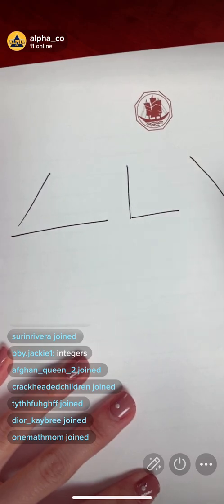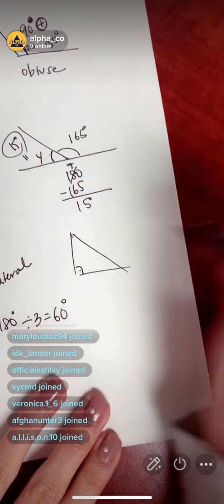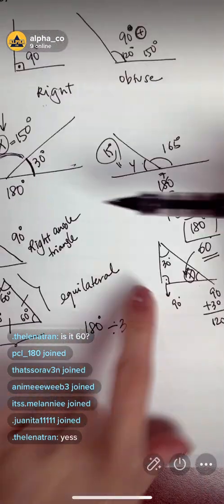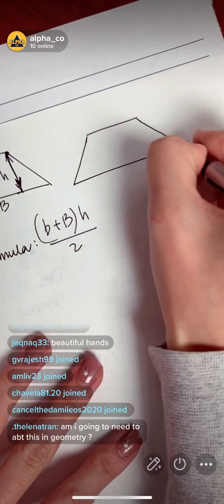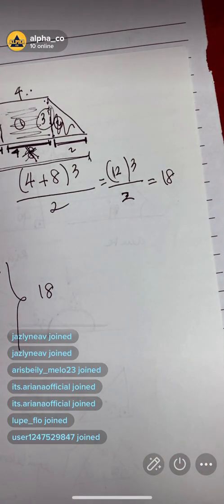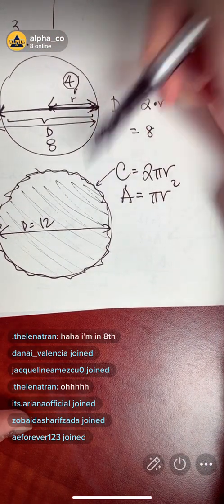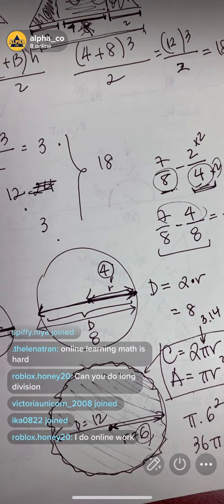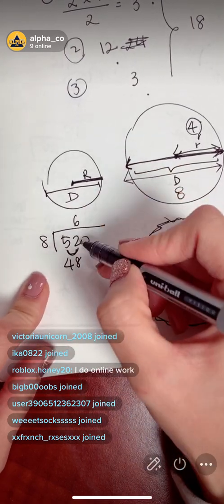Geometry - Angles, Triangles and Circles for Middle School [Tiktok Live]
Tiktok Live: Geometry - measuring angles, perimeter & area of triangles and circumference & area of circles.
Need help in math?